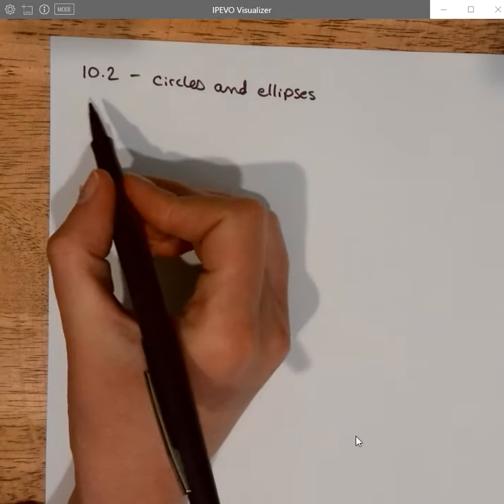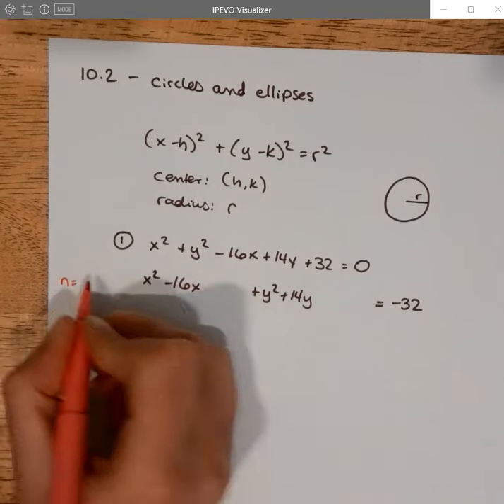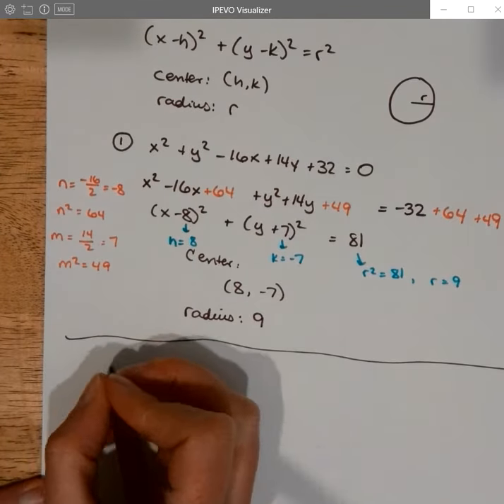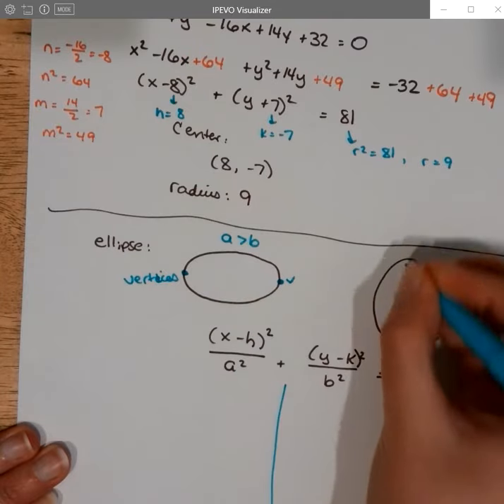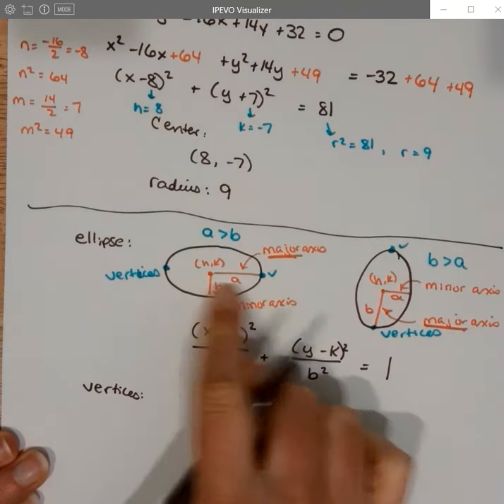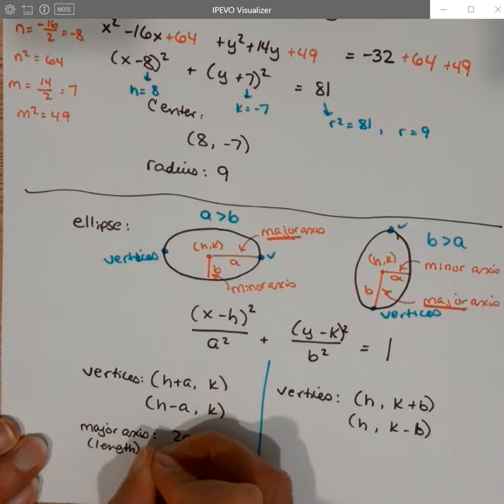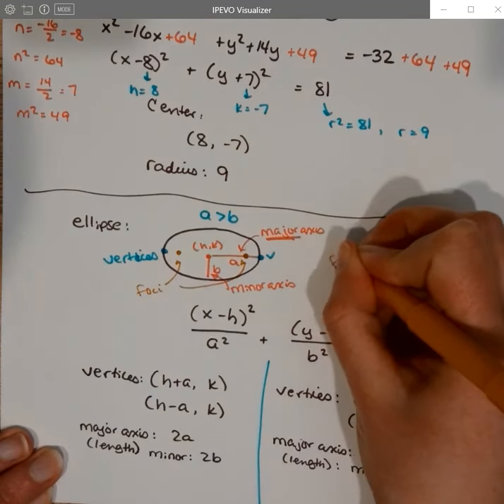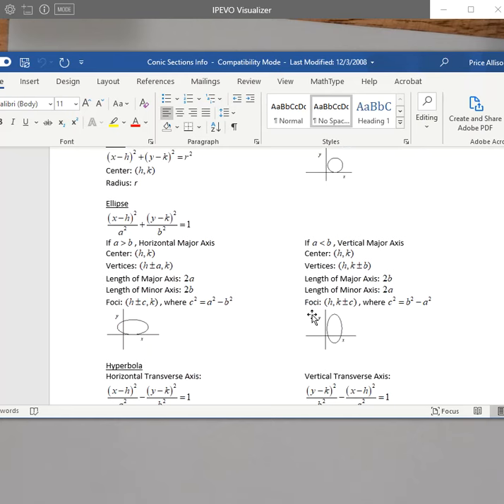MAT 141 VN 10.2 Part 1/3